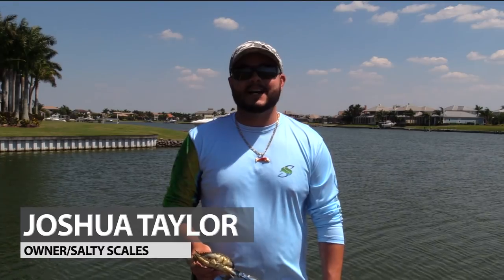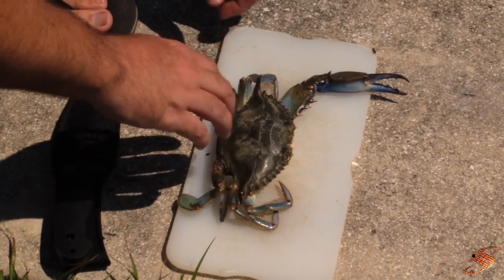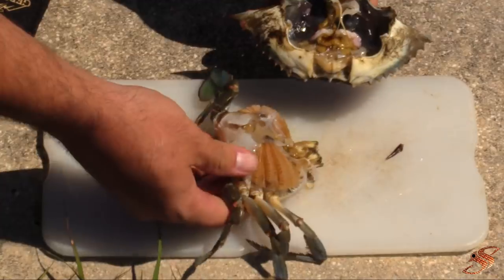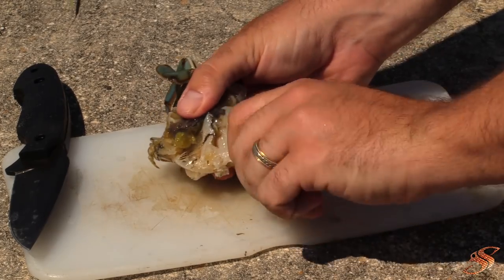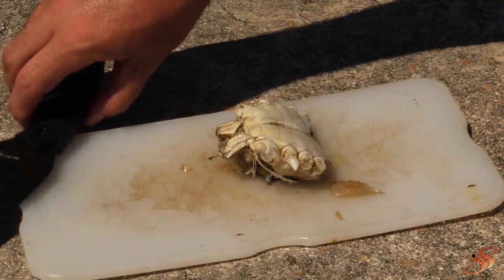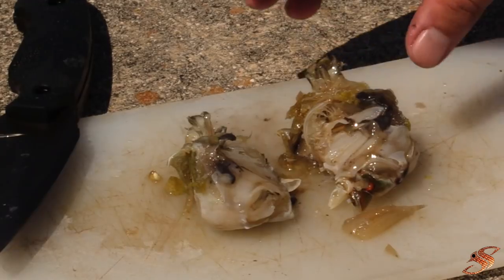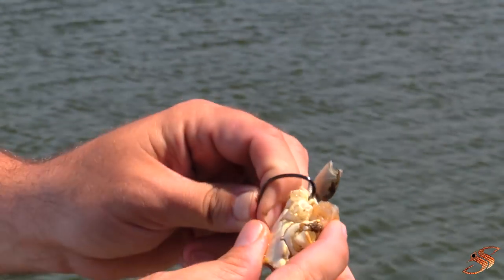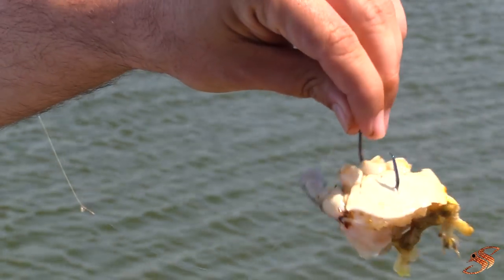How to Rig a Blue Crab for Fishing - Redfish Candy!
Here is a great video tutorial on how to rig a blue crab for fishing, the blue crab is the ultimate redfish candy. In this instructional, I show you how to de-shell the crab, remove the legs, cut the crab and how to properly hook the meat of the blue crab. Blue crabs are one the redfish and black drums favorite meals and you can probably guess why, they are tasty. They can however be a little more difficult to catch if you do not have crab traps. Many fresh seafood markets sell them but you can expect to pay $30 for a dozen or so. Until next time, we will see you on the water.